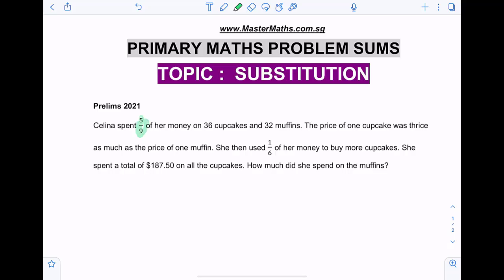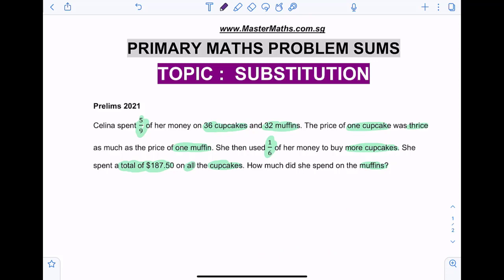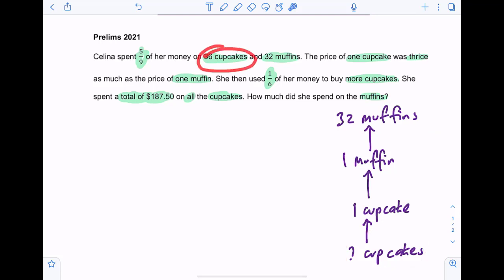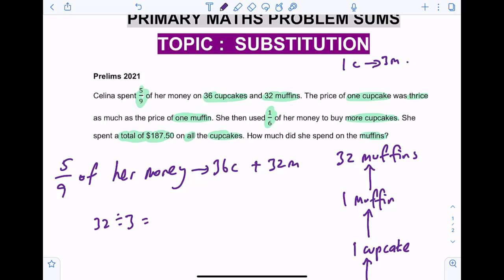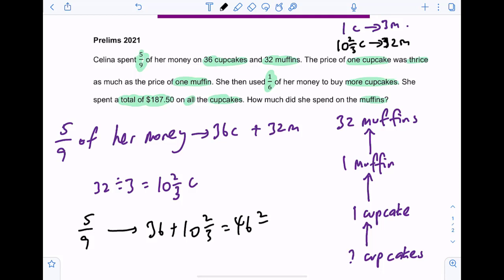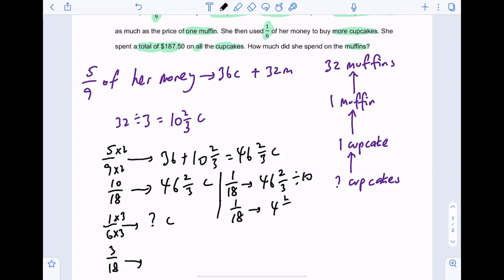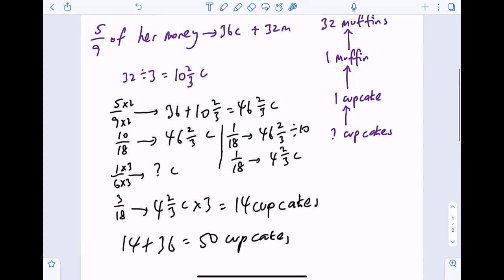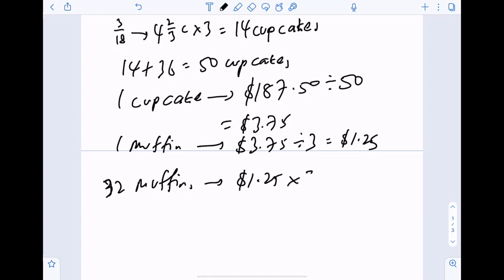Prelims 2021, Substitution | Learn Problem Sums | PSLE MATHS PREP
Substitution Problem Sums